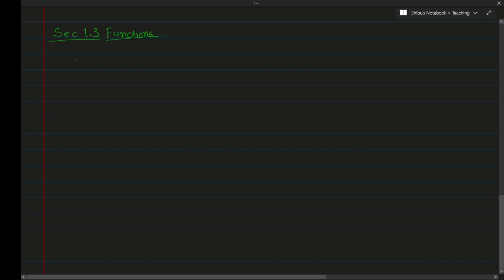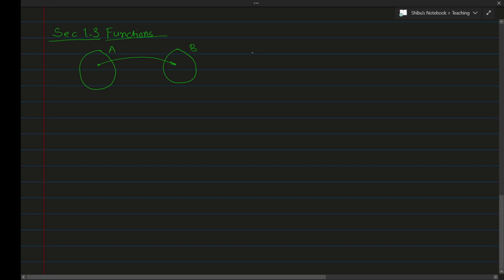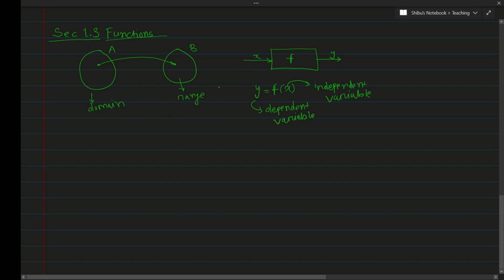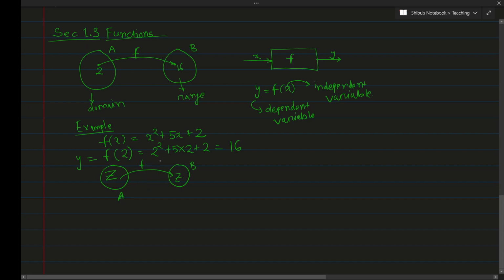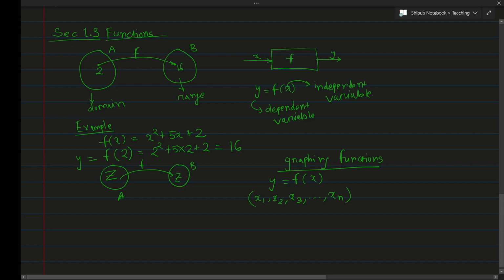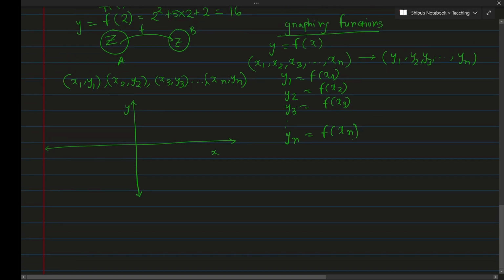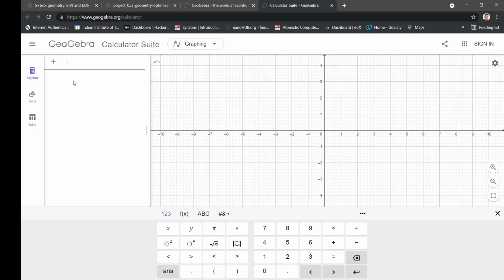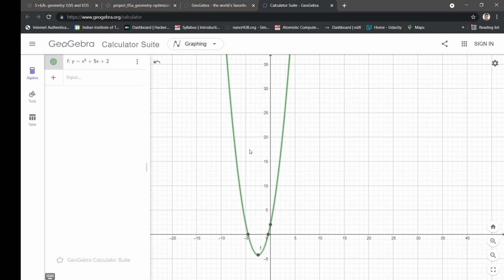Sec1 3 Functions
Sec 1.3. Functions

Reference - Schaum's Outline of Advanced Mathematics for Engineers and Scientists, Murray Spiegel